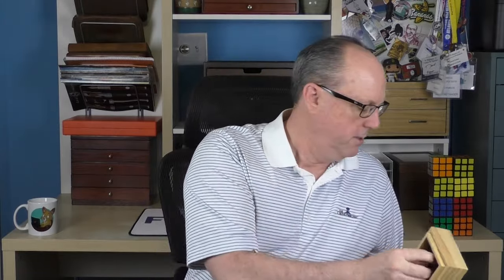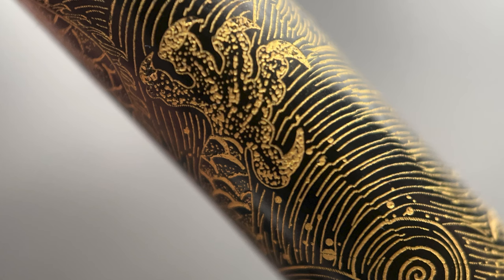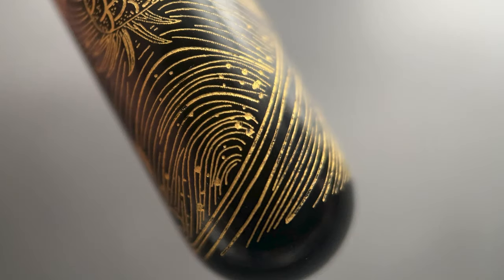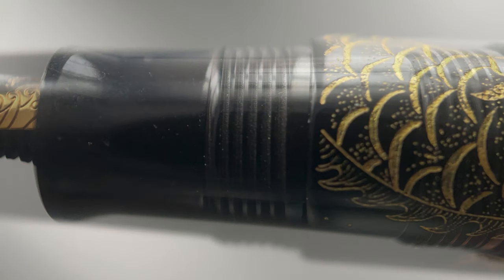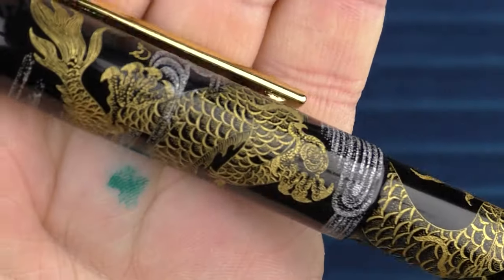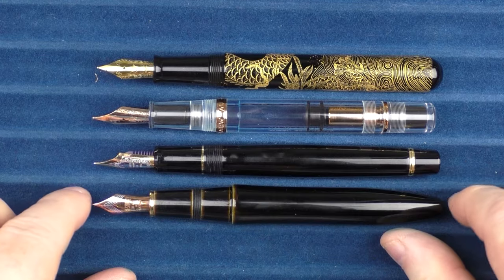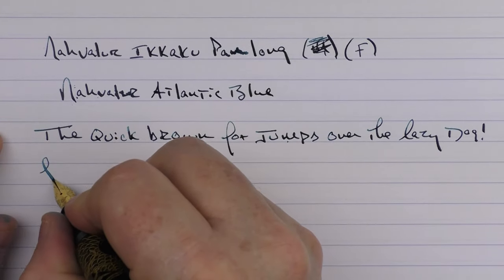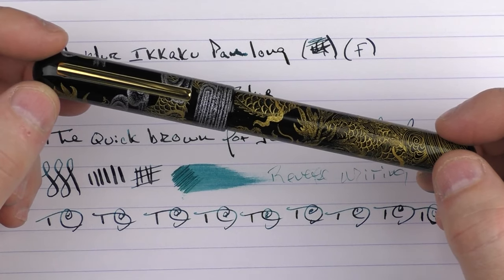Ikkaku Pan-Long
A look at the brand new release from Ikkaku, the Pan-Long, which incorporates ebonite, gold and silver powder, as well as engraved, chinkin art.